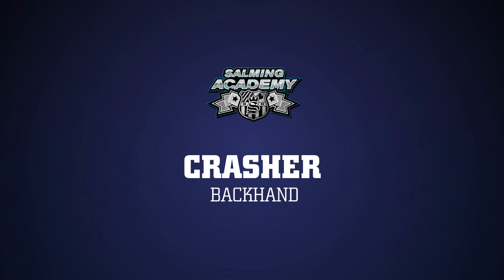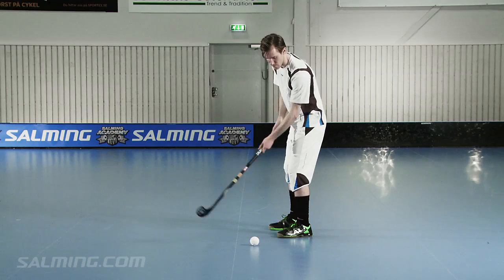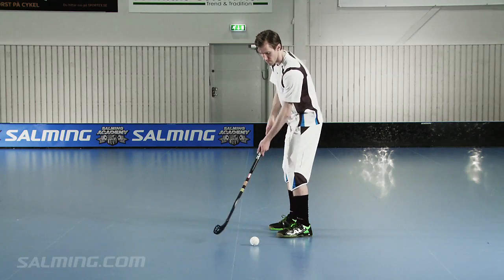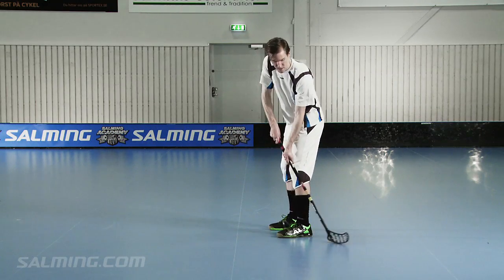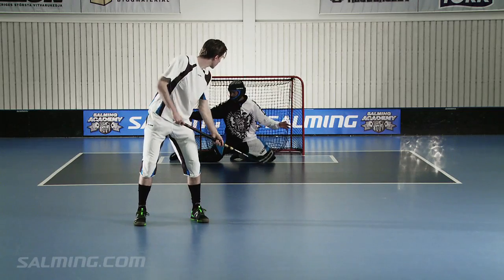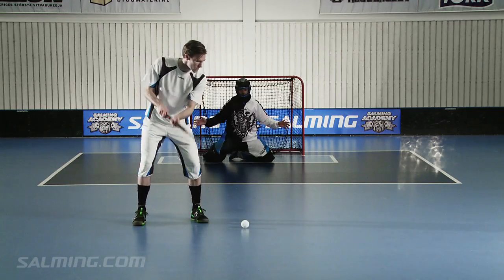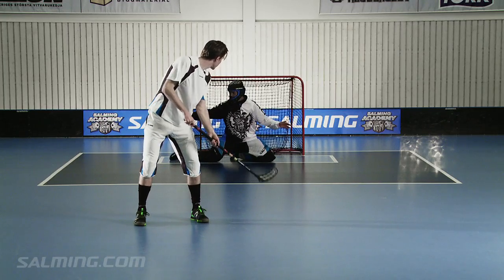Salming Academy Shooting - Crasher backhand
Crasher backhand